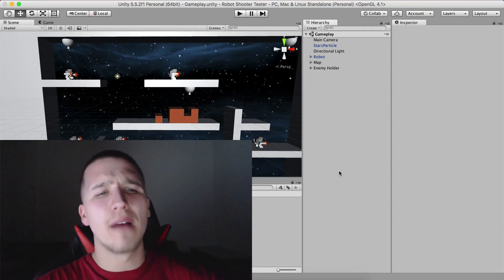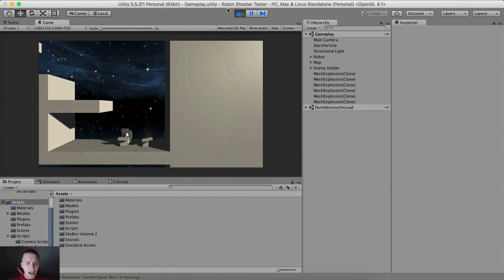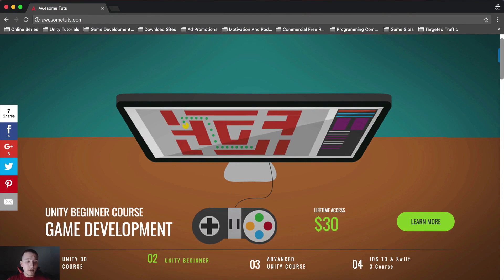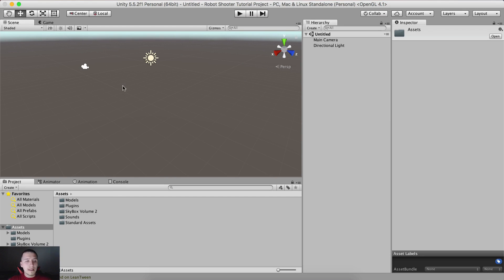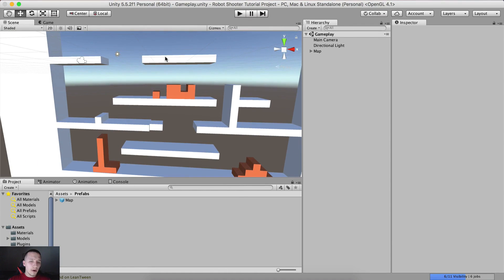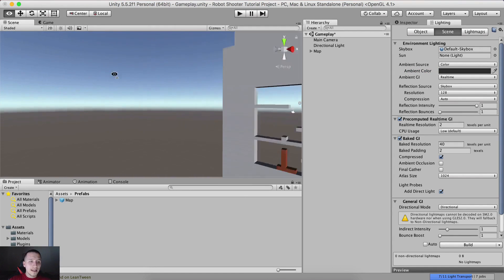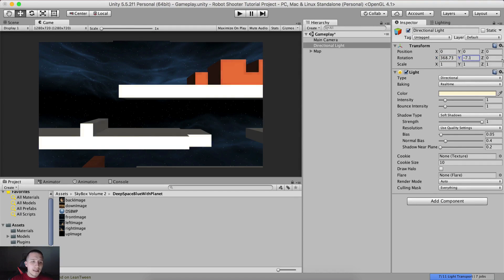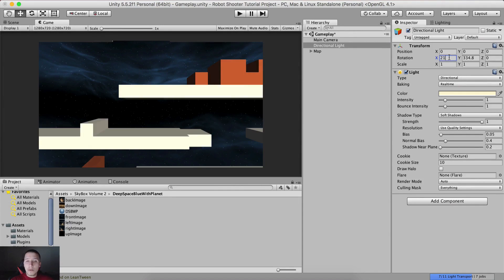1 - 3D Shooter Game - Importing Assets And Creating Our Gameplay Scene